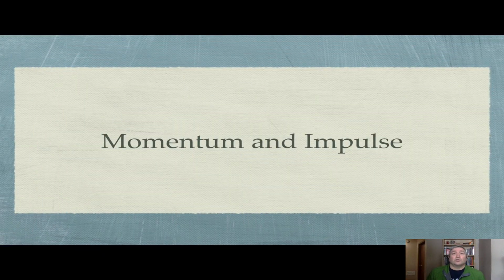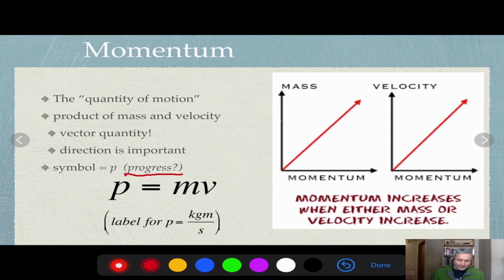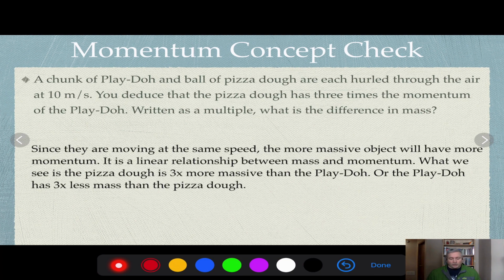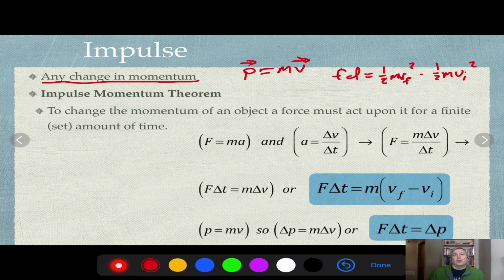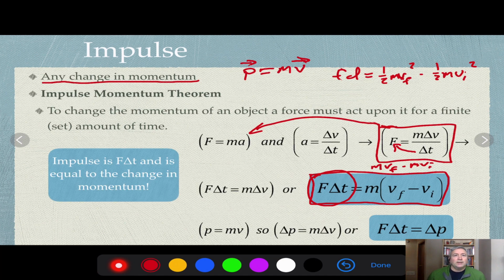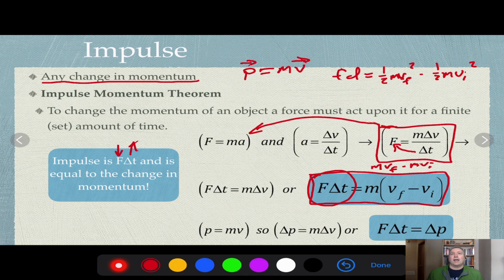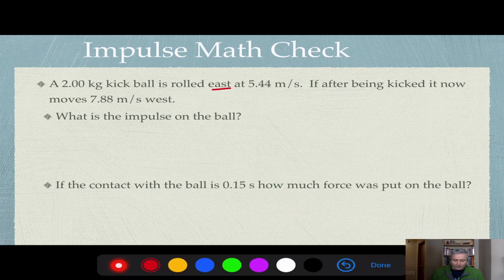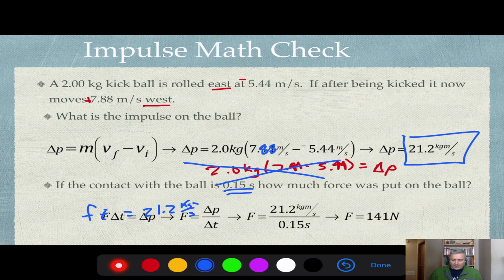Momentum and Impulse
What is momentum and how do we look at change in momentum?